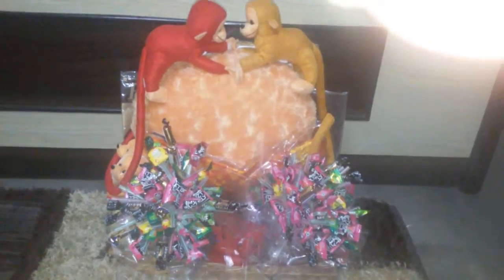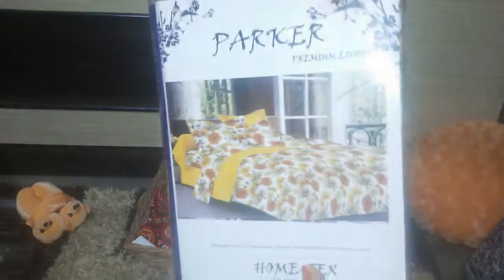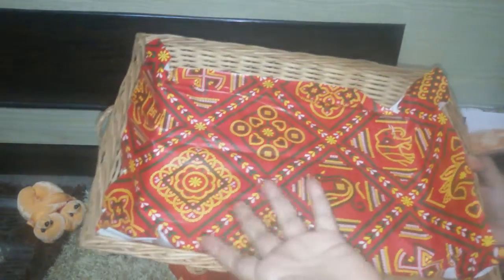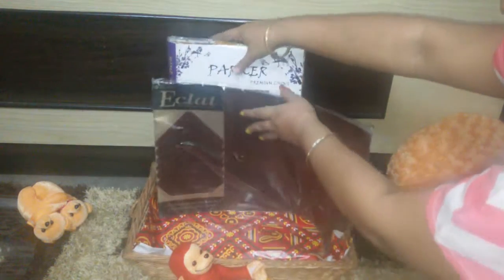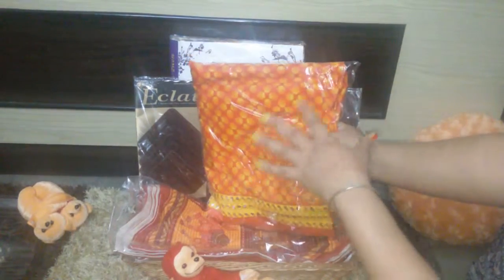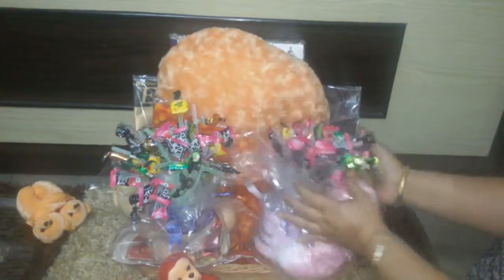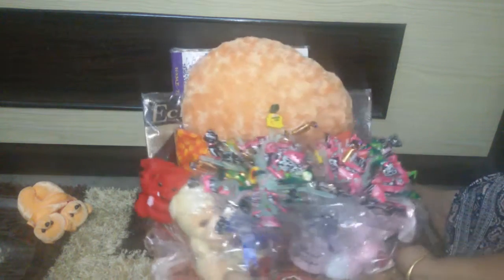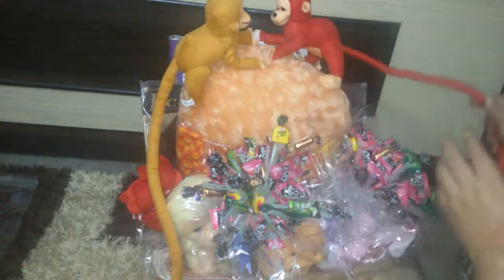DIY gift basket for family with kids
Hi friends,
I created a basket for the whole family to enjoy,there are unique things which I have picked up thoughtfully for each member of the family for whom this gift is intended.
When creating a gift basket one can keep in mind the lifestyle of the recipient and also make it in an economical way.
It is really easy to make this gift basket and the candy bouquets added to the basket can be made by following my video with details on how to make them.

Wishing you a happy and healthy life.

Hope you like and enjoy DIY gift basket for family with kids.